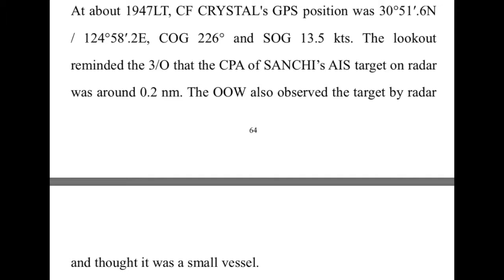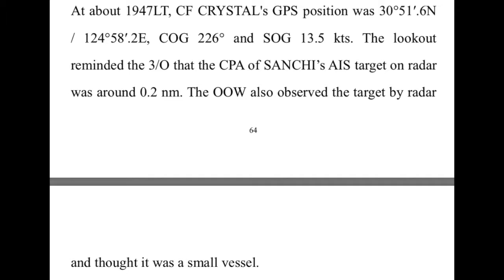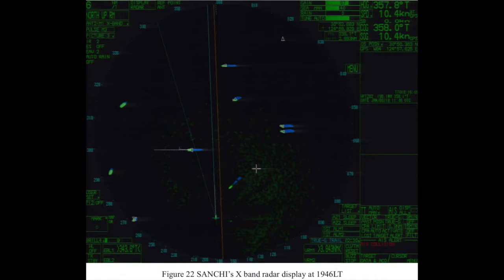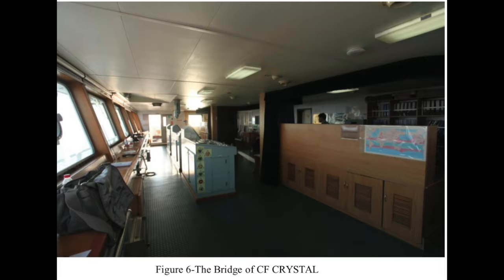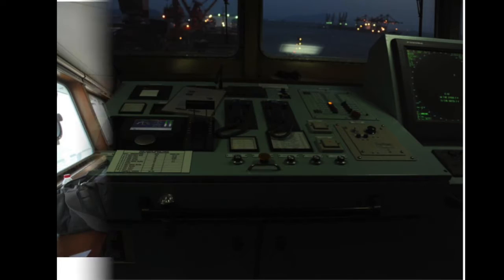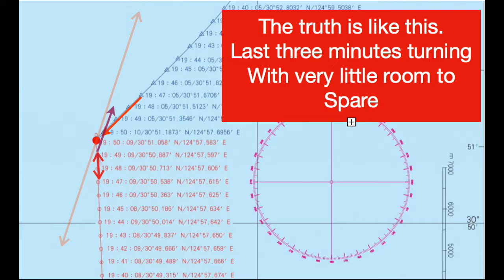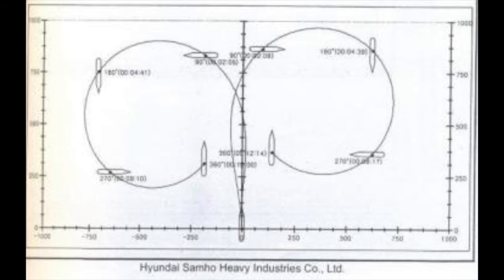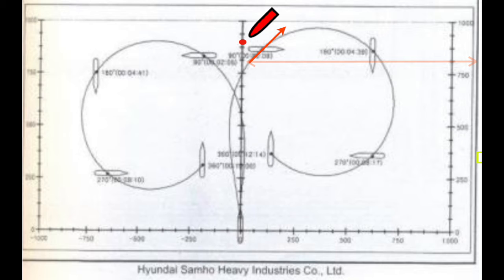sailed4seas talk ５1 Sanchi collision review part 12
situational awareness in C-3,three minutes before collision ?

Why course change with hard over rudder for collision avoidance within 3 minutes is useless, did you know ?

why we need to change radar echo presentation criteria  in display the vessel size ?

why we need to remember approaching vessel's course ?